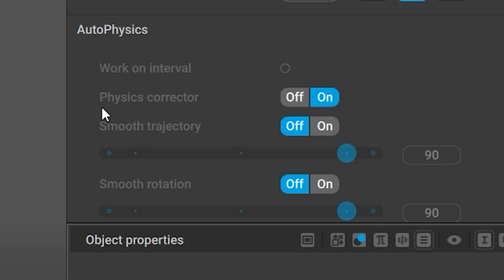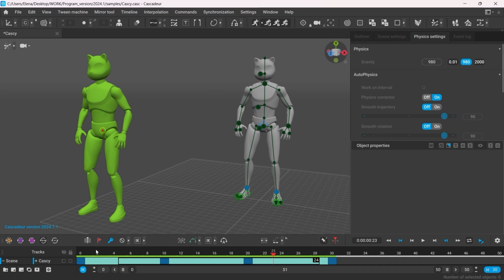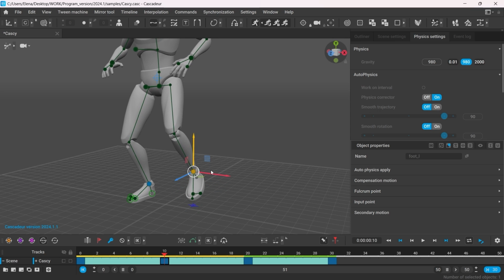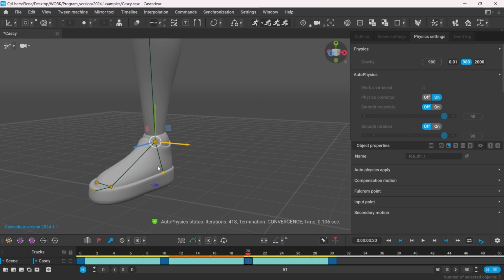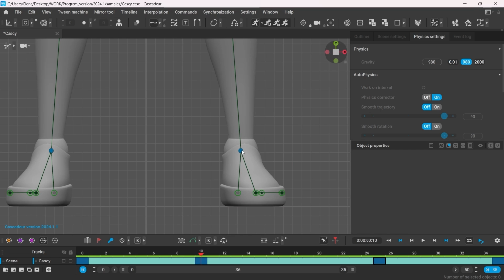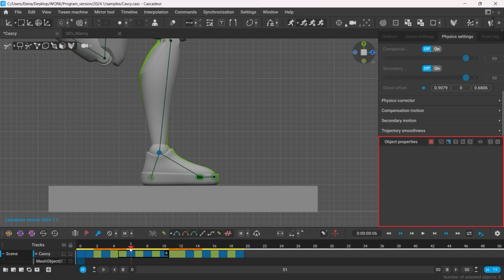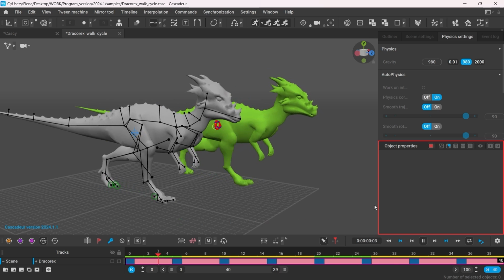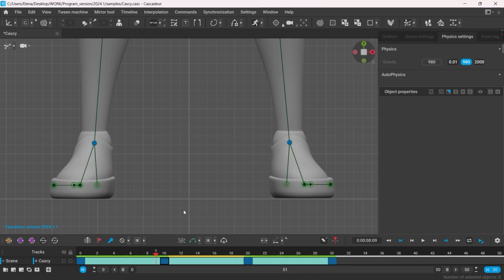Cascadeur - All You Need to Know about Fulcrum Points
Fulcrum Points play an essential role in many of the Cascadeur algorithms, such as AutoPhysics and Animation Unbaking. This video will help you understand them better, as well as learn to set them up correctly to get the best results for your animation